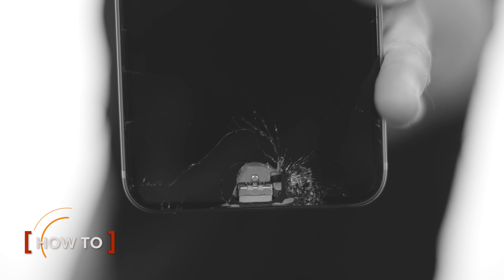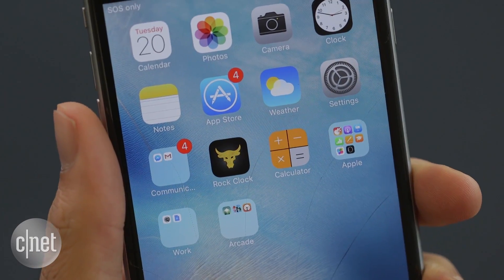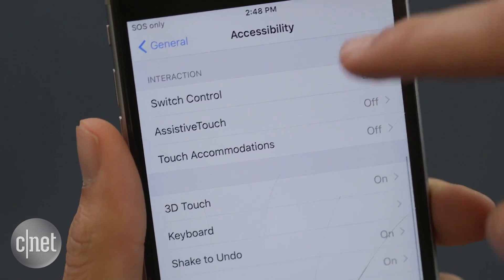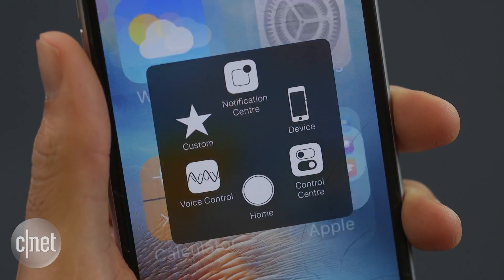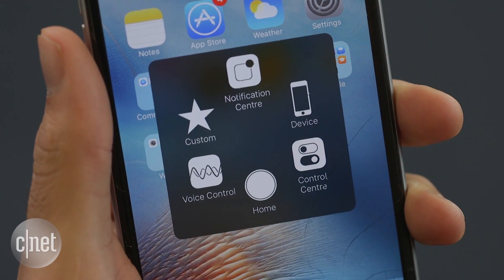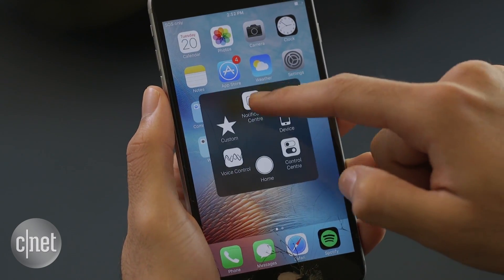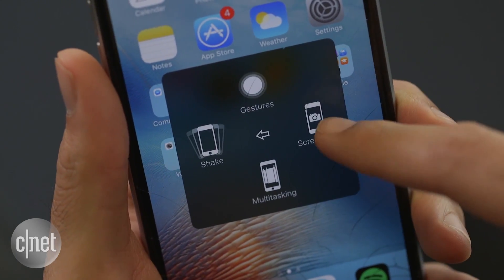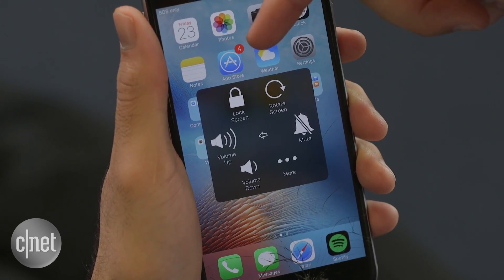No home button, no problem: Navigate around your iPhone's busted bits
Assistive Touch can be a massive help if your iPhone's buttons are breaking down or broken off.